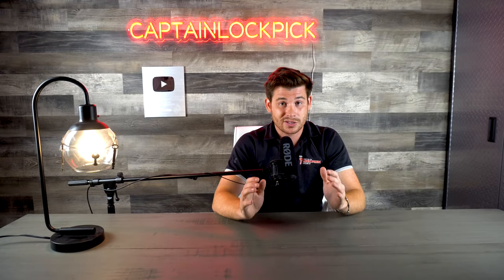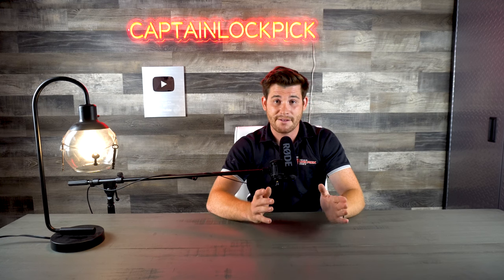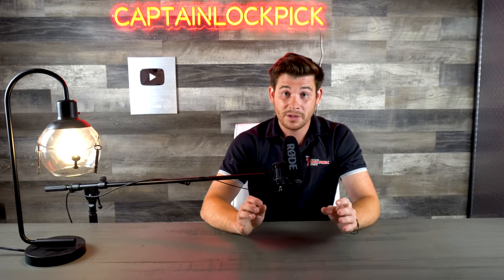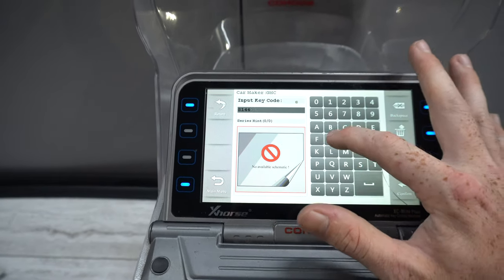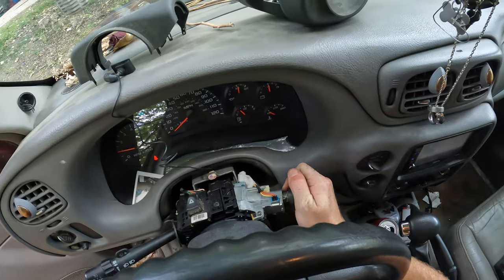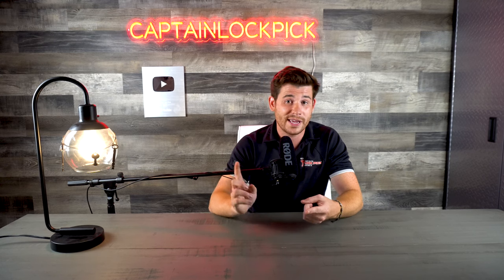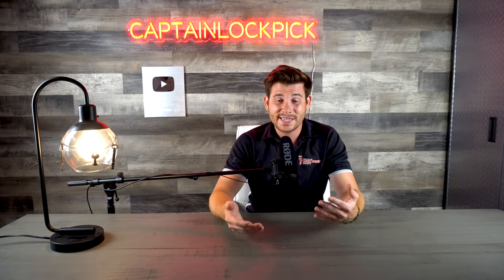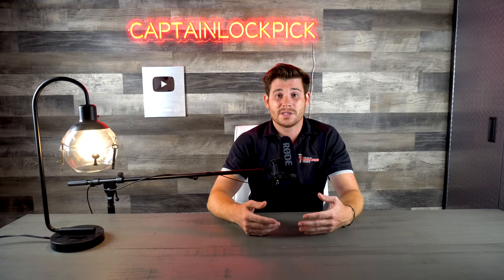Easily Make Car Keys Using Keycodes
This video goes into detail about what are key codes, where to you find them, and how do you use them. Knowing about key codes is critical to completing automotive locksmith jobs as efficiently as possible. They can cut down on labor time and make many vehicle car key jobs super easy.

Having a key code vendor as an option is a must if you are an automotive locksmith. I have used Rapid Key Codes for many years now as they make the process super easy. Simply sign up and text the VIN over to receive a key code in a matter of minutes.

To Sign-Up With Rapid Keycodes

Process is Quick and Easy